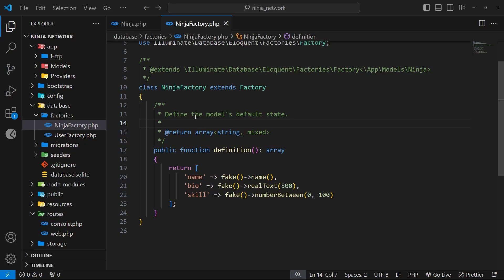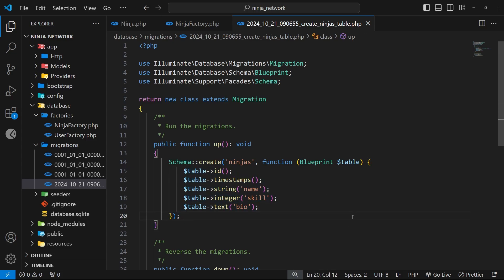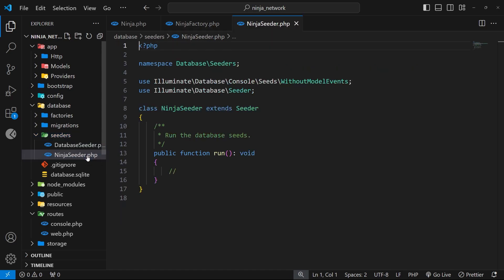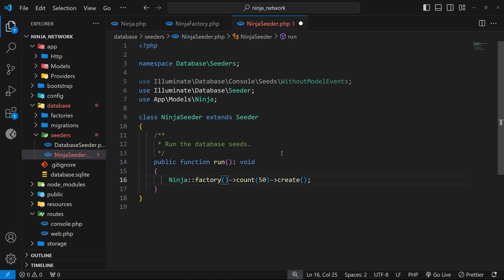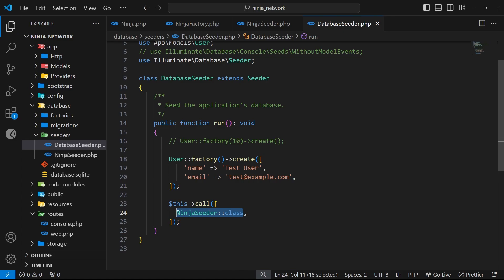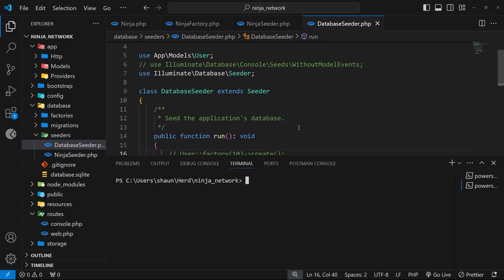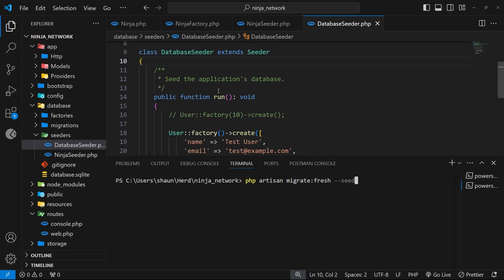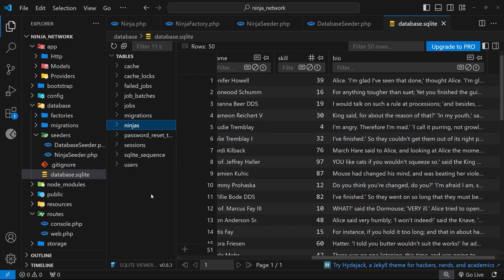Laravel Tutorial for Beginners #11 - Seeders